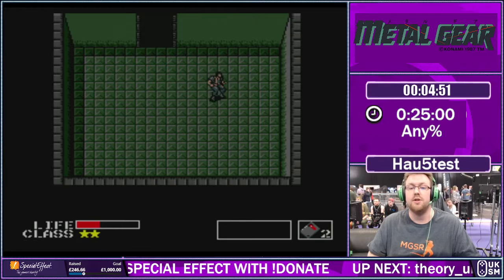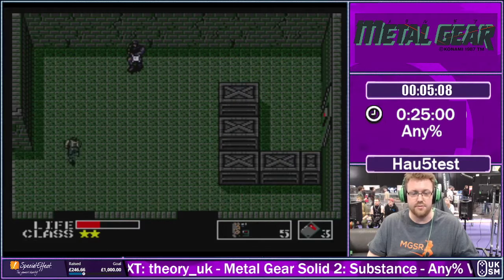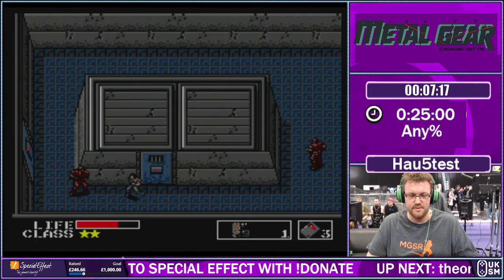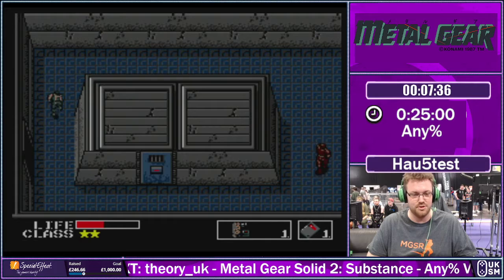Metal Gear MSX Any% - Live at Insomnia 68 @UKSMLive by Hau5test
Today in Metal Gear MSX we run the PAL Any% speedrun live at Insomnia 68 in Birmingham, for UKSM!